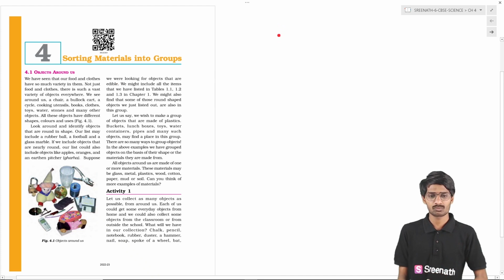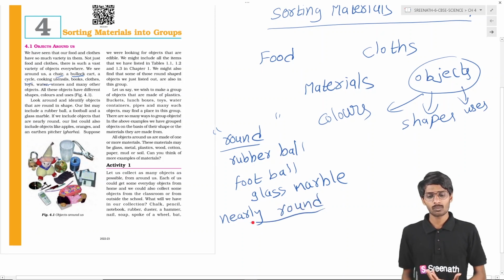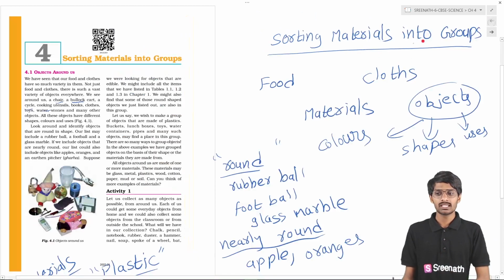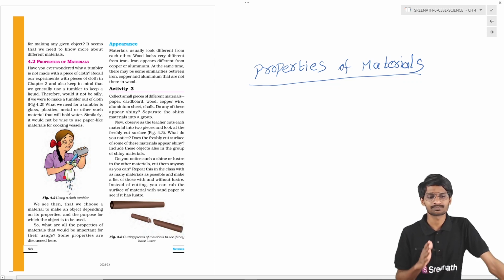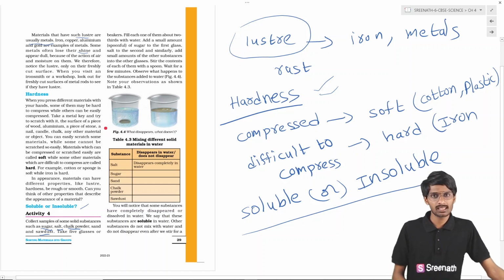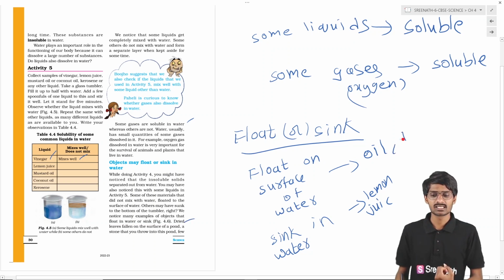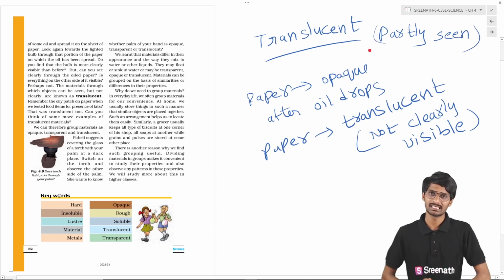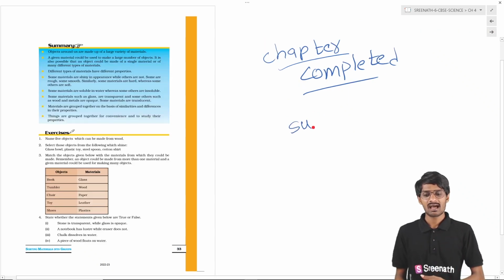Sorting Materials into Groups - Full Chapter | CBSE Class 6 Science Chapter 4 | Sreenath Academy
Welcome to Sreenath Academy's comprehensive video on "Sorting Materials into Groups - Full Chapter" for CBSE Class 6 Science. In this informative lesson, we delve into Chapter 4, where we explore the classification and grouping of different materials based on their properties. Join us as we uncover topics such as solids, liquids, and gases, as well as further classification based on their appearance, hardness, transparency, and more. This video is a valuable resource for students preparing for their CBSE exams. Enhance your understanding of material classification and improve your knowledge of different material properties by watching now!

In this video:
✔️ Class: 6
✔️ Subject: Science
✔️ Chapter: 4
✔️ Chapter Name: Sorting Materials into Groups (Full Chapter Explained in Detail)